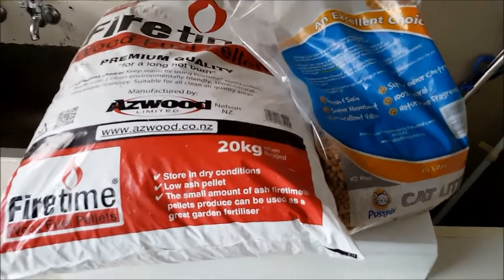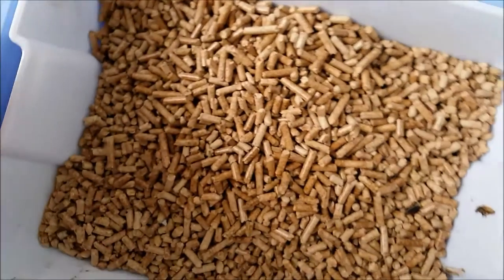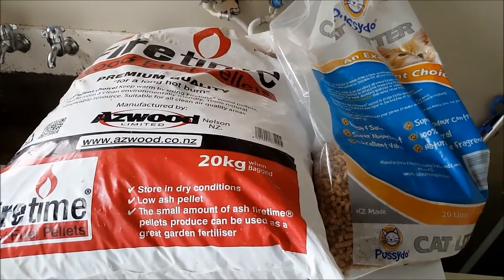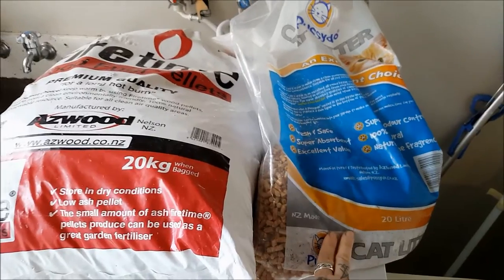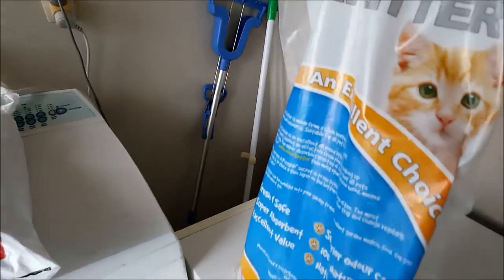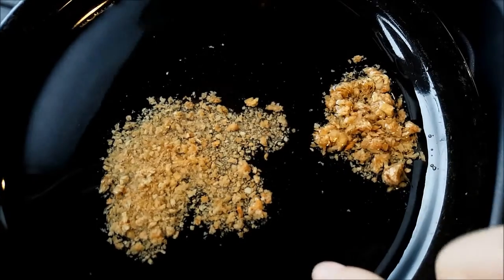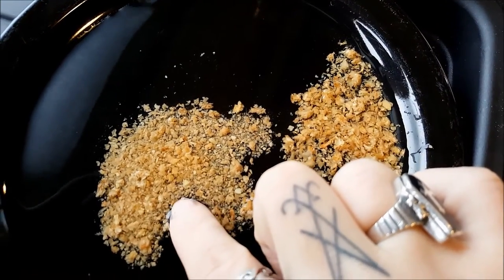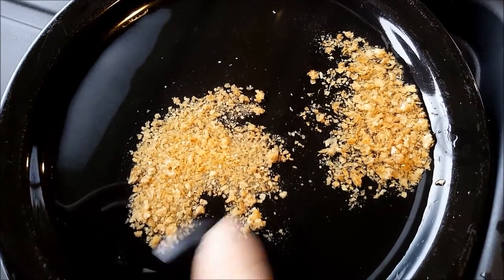Pussydo litter vs wood fuel comparison